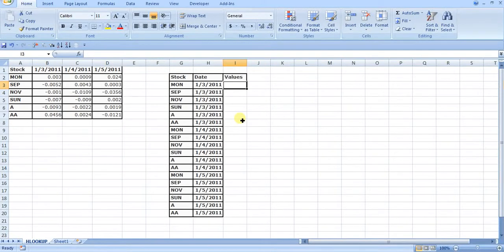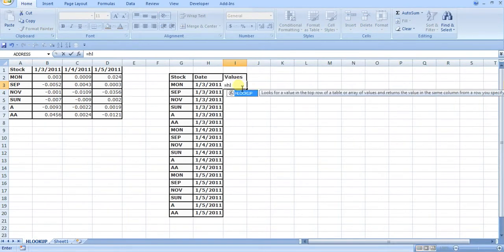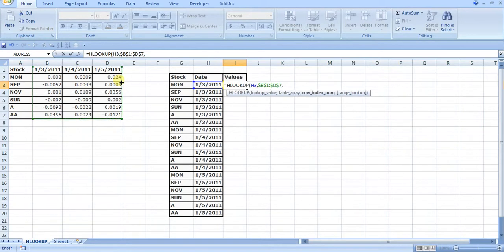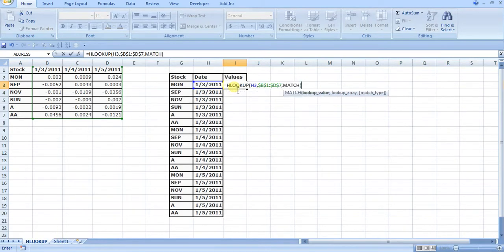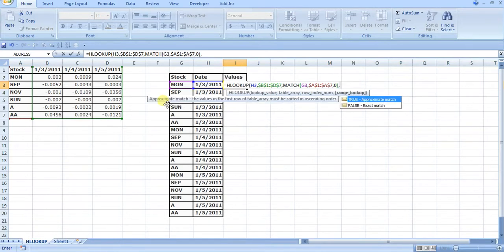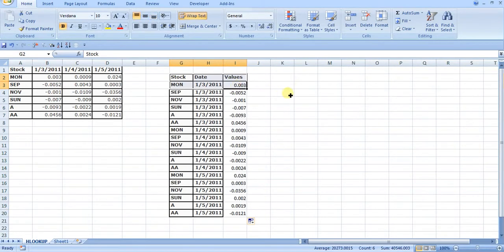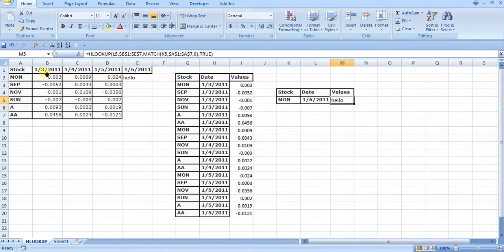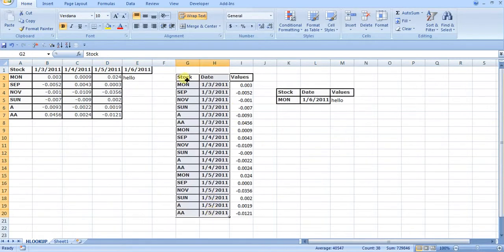Excel Tips: Get Row Values from a Particular Column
Using HLOOKUP and MATCH to format data from a horizontal format to a vertical format